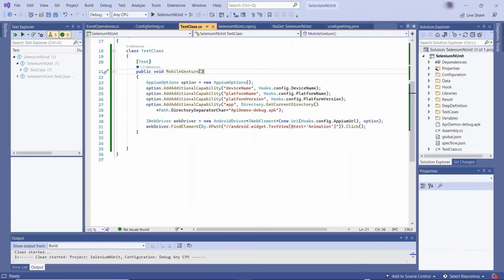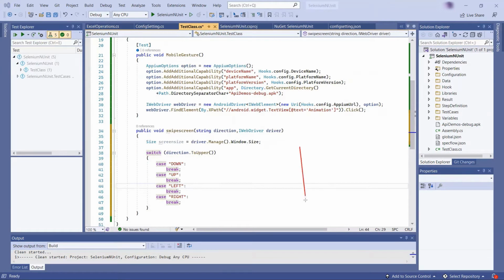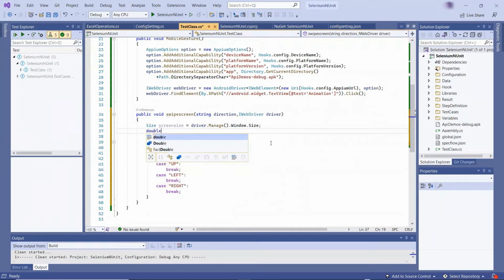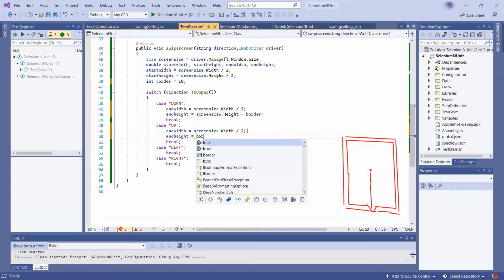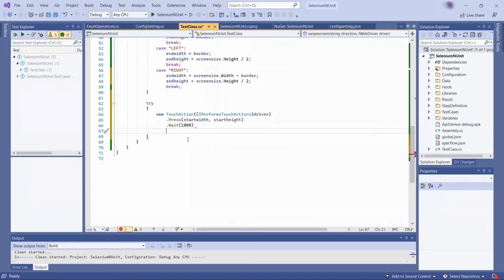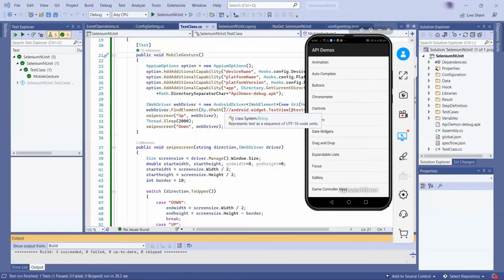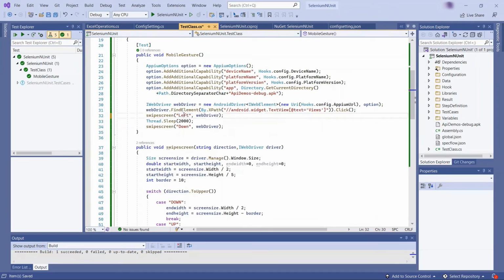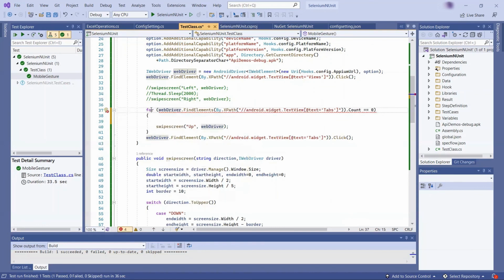#6 Appium Tutorial | Mobile Gestures | Perform Swipe Gesture on Mobile Device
In this video, we will see how to perform swipe gesture on a mobile device using Appium.
So lets move into the video to see in action.